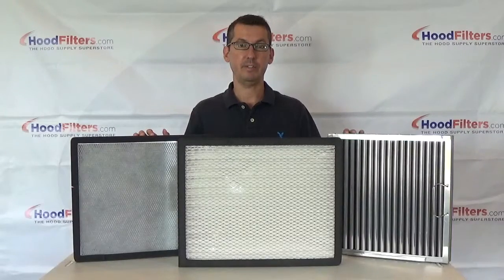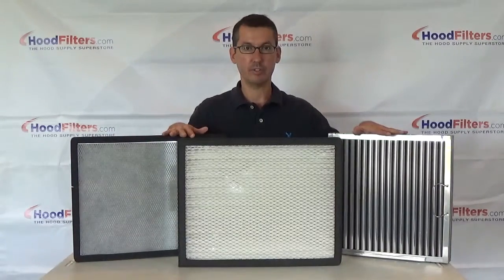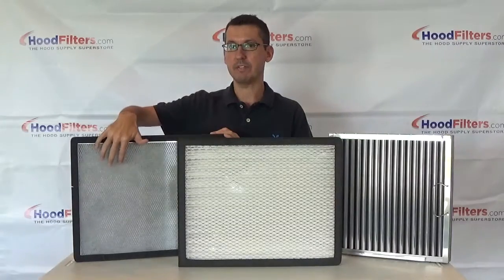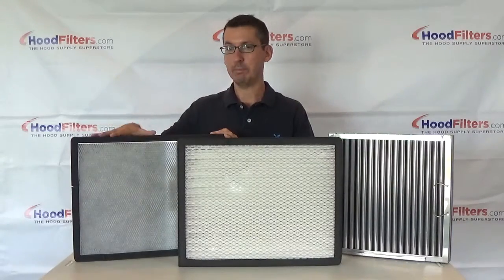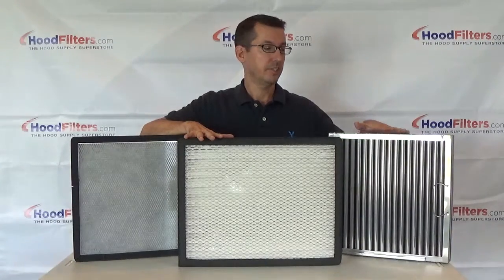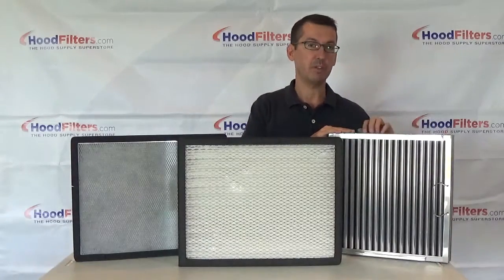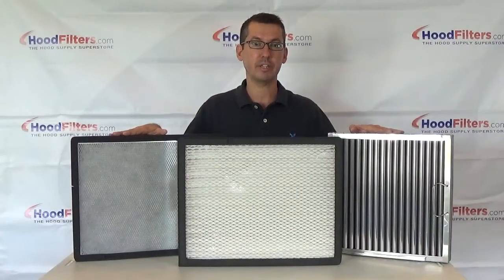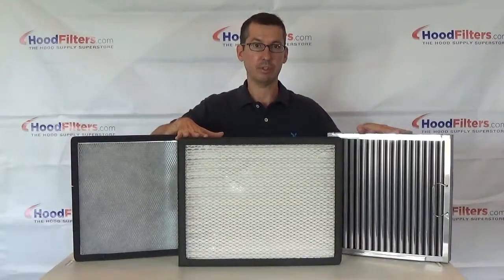Replacement Filters for Pollution Control Units Tutorial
In this short video tutorial you will learn about three of the replacement filters that we carry for CaptiveAire Pollution Control Units. Also known as PCUs, pollution control units designed to remove smoke and grease particulates from your commercial kitchen exhaust system.

With the increase in the development of mixed-use environments, PCUs have become a popular and effective means of controlling air pollution in and around commercial kitchens and restaurants.

HoodFilters.com carries three types of replacement PCU filters. They are all compatible with CaptiveAire Pollution Control Units as part of a kitchen ventilation exhaust system. They are not designed for use in HVAC systems.

The High Efficiency MERV 15 PCU replacement filter is made of 100% synthetic media with a 24 gauge galvanized steel frame. It has a Minimum Efficiency Reporting Value (MERV) rating of 15 as outlined in the American Society of Heating, Refrigerating and Air Conditioning Engineers (ASHRAE) Standard 52.1.

It has a rated velocity of 211 feet per minute (fpm) and a max velocity of 500 fpm. The rated airflow is 438 CFM. The High Efficiency MERV 15 replacement PCU filter has an initial resistance of 0.12 WC and a final resistance of 0.5 in WC. Its maximum operating temperature is 200°F.

The Odor Control PCU replacement filter utilizes a special blend of carbon, potassium, and permanganate to help remove smoke and odors from commercial kitchen exhaust systems. It includes a perimeter gasket and face gasket on the downstream end. Previously, these filters were blue, but the newer design is white with a metal mesh covering that increases its durability. With their bonded activated carbon design, Odor Control filters help remove a broad range of compounds including smoke and grease particulates produced by a variety of types of cooking.

The Captrate SOLO replacement PCU filter is designed for use in the prefilter stage of the PCU module. The Captrate SOLO PCU filter does not include a filter hook and requires the use of a 2” filter track.

If you are using a CaptiveAire pollution control unit to reduce smoke and odors in and around your commercial kitchen or restaurant, it is extremely important to the effectiveness of your PCU that your filters be clean. Just as with any filter, replacement filters for pollution control units should be checked every month. Severe pollution may require PCU filters to be cleaned or replaced more frequently.

If you have questions about which replacement PCU filters you need for your system, our product specialists are available to help you. Just call or visit us online to live chat with customer support and learn more about the wide selection of commercial kitchen ventilation products we offer.